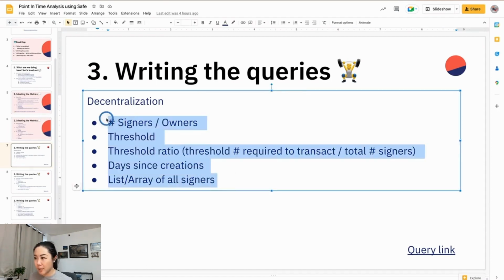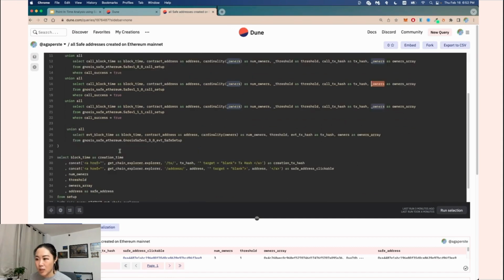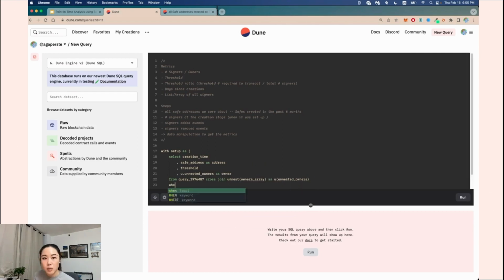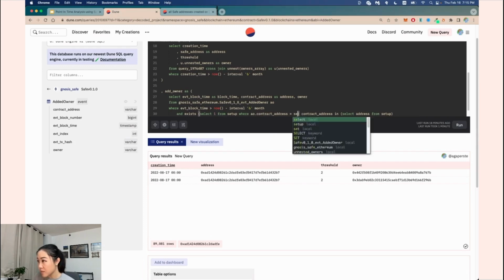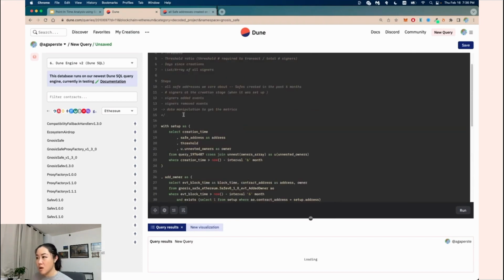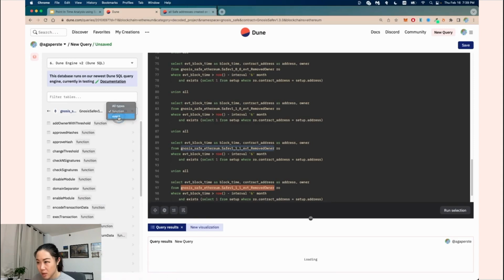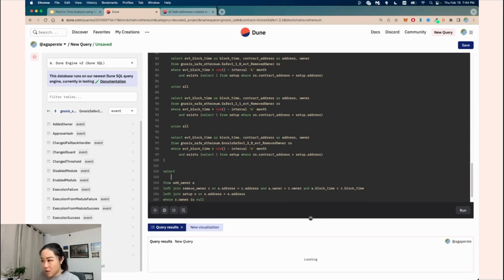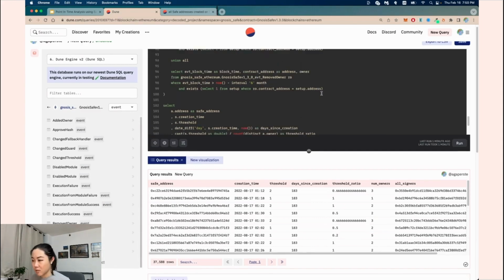How to Write SQL to Get Decentralization Metrics for (Gnosis) Safe [Part 2]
⚠️ We had to pause HW Typeform submission and POAP/NFT distribution due to airdrop farmers assuming this is going to be used for airdrop allocations. Dune has no plans to issue a token. There is no point in collecting these POAPs if you don't plan to learn Dune ⚠️

0:00 Intro
0:47 Defining Metrics
1:02 Query Logic
4:06 Writing the SQL Query